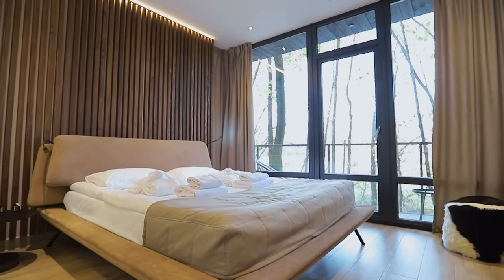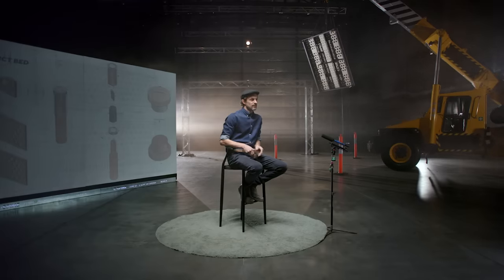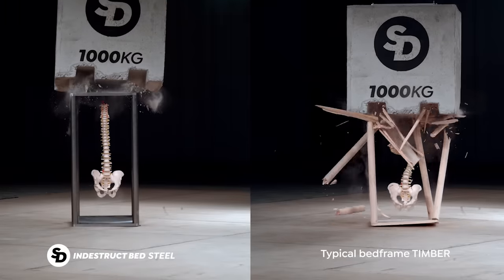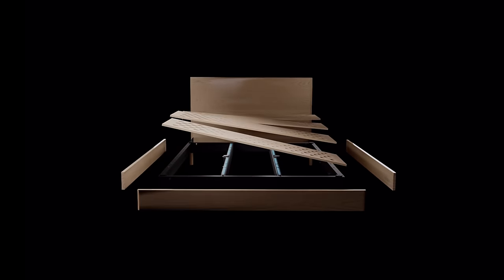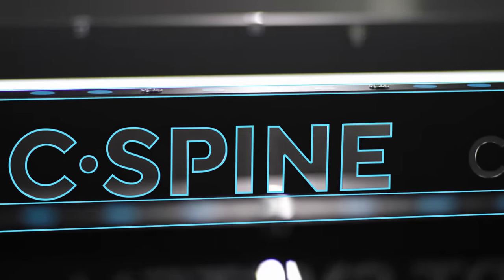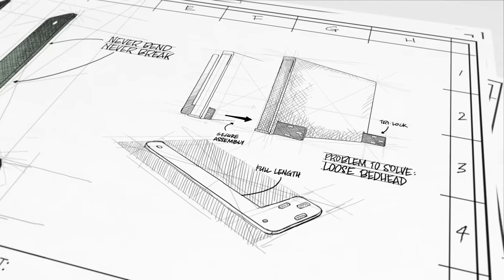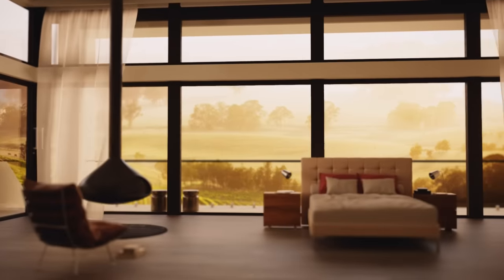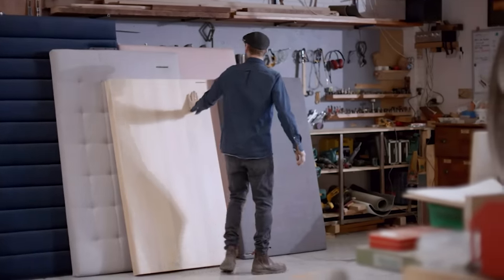SD Indestruct Bed [Australia] - Redefines Back Support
Get the ultimate sleep experience with the SD Indestruct Bed - engineered for comfort and durability.